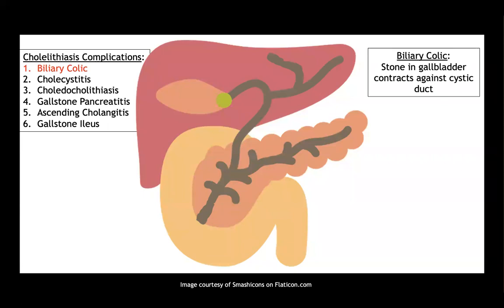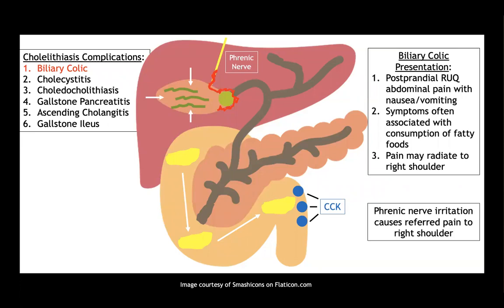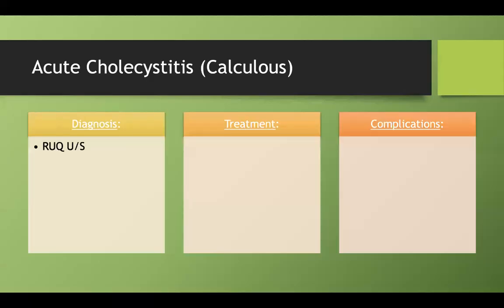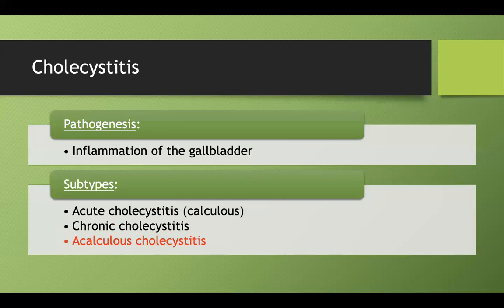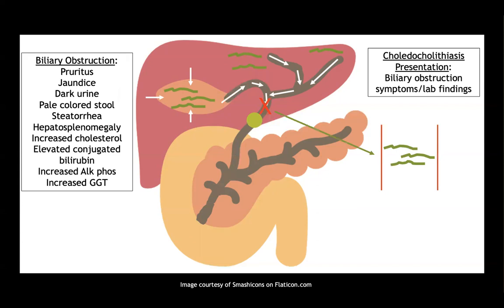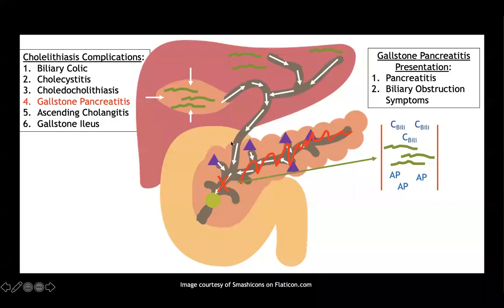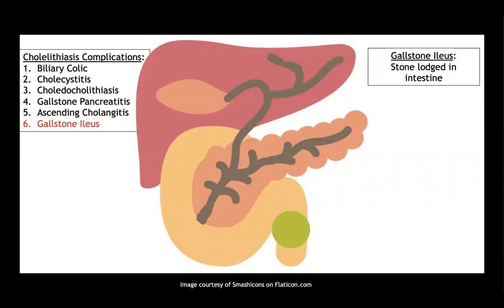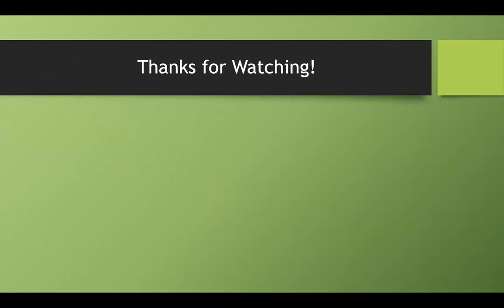Gallstone-Related Conditions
This video discusses biliary colic, cholecystitis (calculous, acalculous, chronic), choledocholithiasis, gallstone pancreatitis, ascending cholangitis, and gallstone ileus.

Errata:

Timestamps:
0:00 Overview
1:12 Biliary Colic
4:08 Acute Cholecystitis (Calculous)
9:30 Chronic Cholecystitis
10:24 Acalculous Cholecystitis
11:51 Choledocholithiasis
14:21 Gallstone Pancreatitis
17:18 Ascending Cholangitis
20:28 Gallstone Ileus